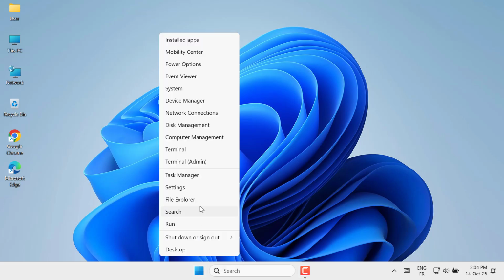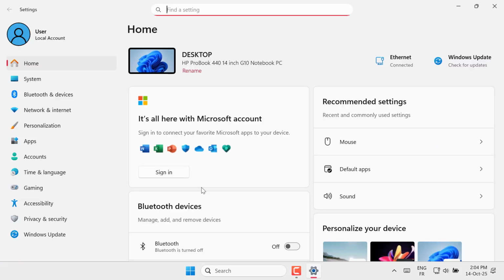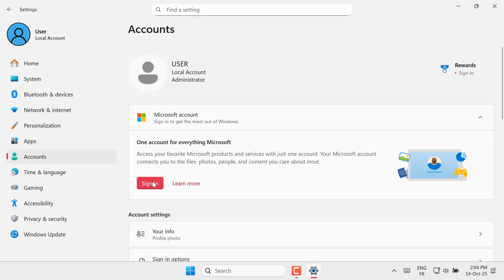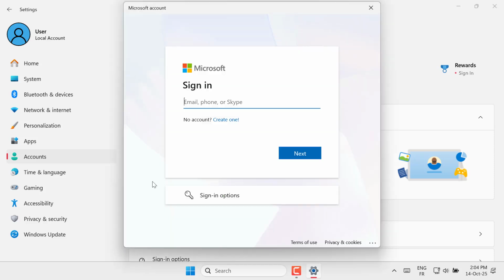How to Sign In to Your Windows 11 Account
Learn how to easily sign in to your Windows 11 account and access all your apps, files, and personalized settings. 💻

This Windows 11 login tutorial is perfect for beginners and anyone new to Microsoft accounts. 🖱️

Get quick access to your computer by following our clear and simple Windows 11 sign-in guide. ⌨️

Ensure your Windows 11 experience is smooth and hassle-free by logging into your account correctly. 🖥️

Stay updated with more Windows 11 tips, tricks, and tutorials to make the most out of your PC. 📌